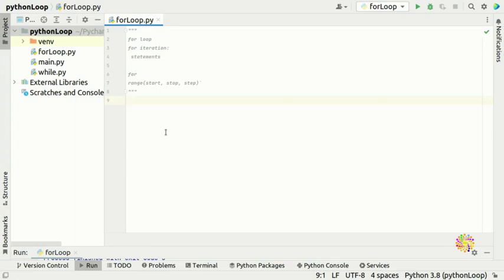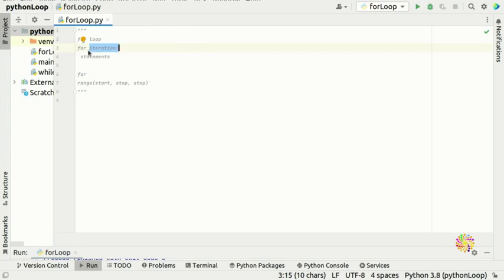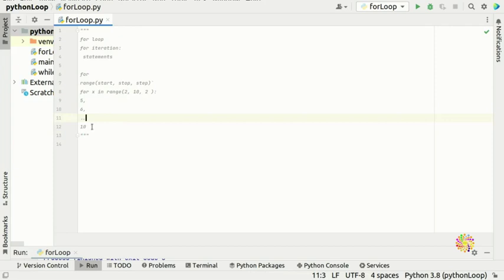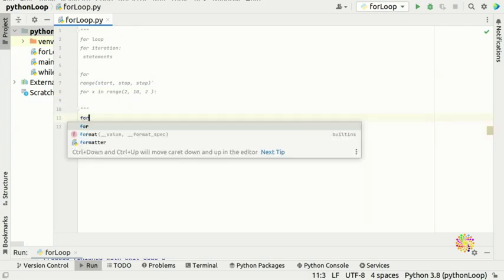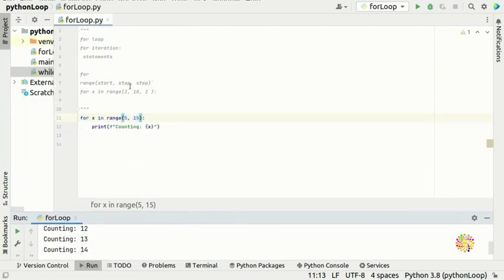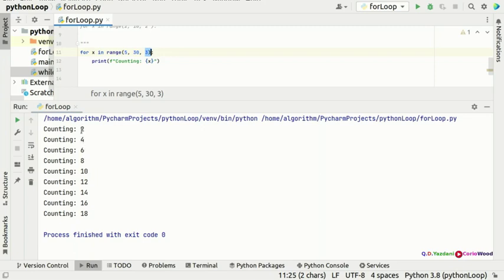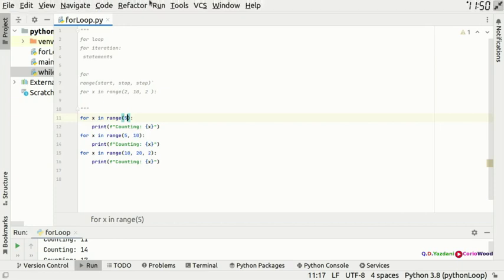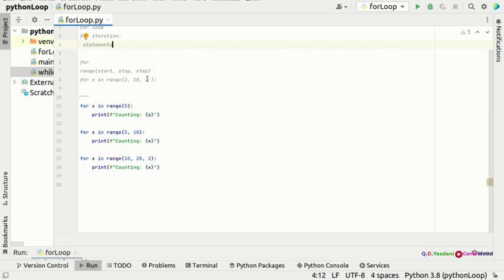39. For Loop Python | What is for loop & how it works?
Learn Python For loop